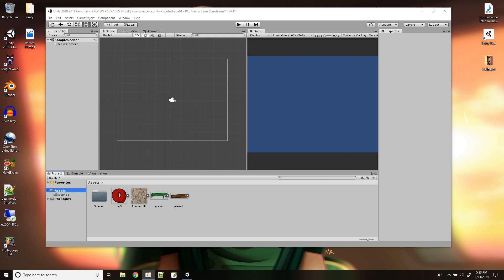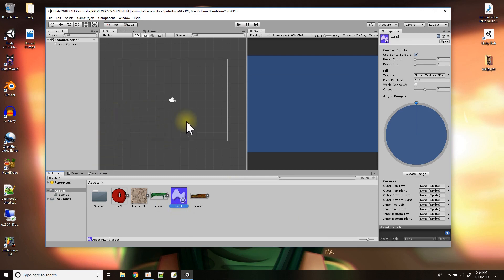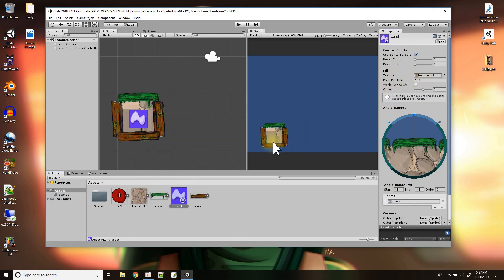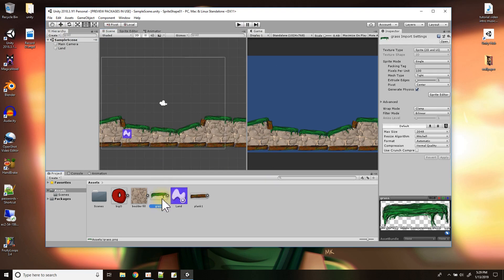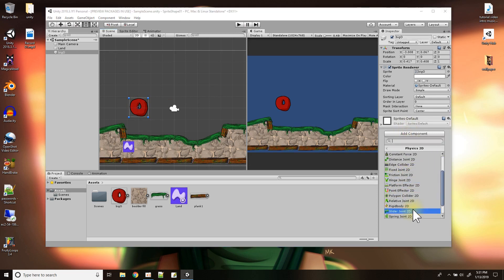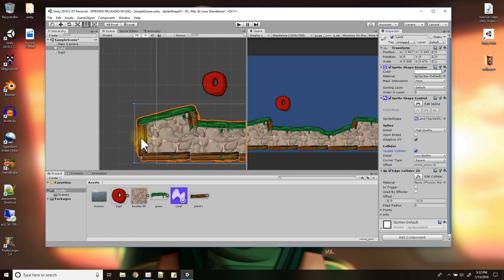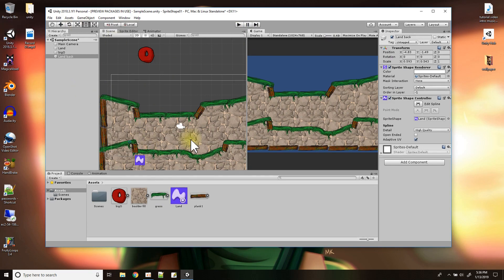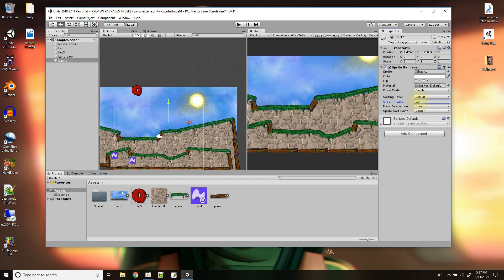How to do Sprite Shapes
Instead of struggling placing images and rotating images to get a good looking background and level in your Unity 2D game by making and placing many sprites... use sprite shapes.  Sprite shapes bends and turns the images for your level building, making it a lot simpler and faster process.  2D sprite shapes is a package in unity 2018.3 that you can install and use at the beginning or your 2d project.